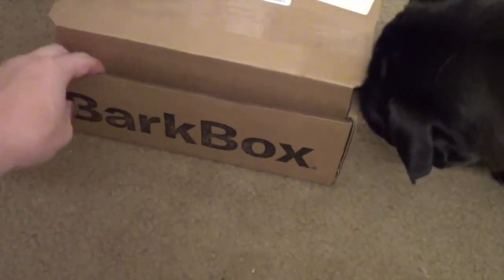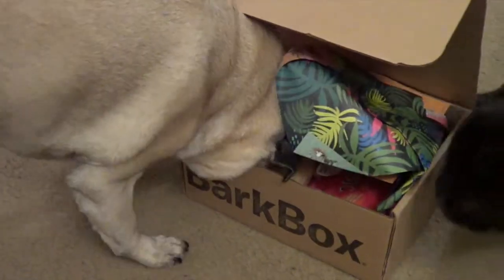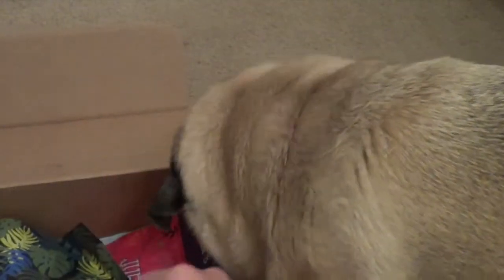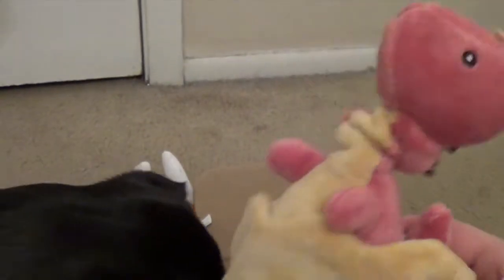June BarkBox Unboxing | Dog Product Subscription Service 2017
Missed my last video check it out here…
Fall Mall Haul: Bath & Body Works + VS + PINK +

MAY BARKBOX ITEMS WILD WEST THEME
Hatchin Harry Dinosaur Dog Toy
Jurassic Pork Dog Treats
Saberchewth Tiger Teeth Dog Toy
Dino Bite Dog Treats
Dog Pork Roll Chew Toy